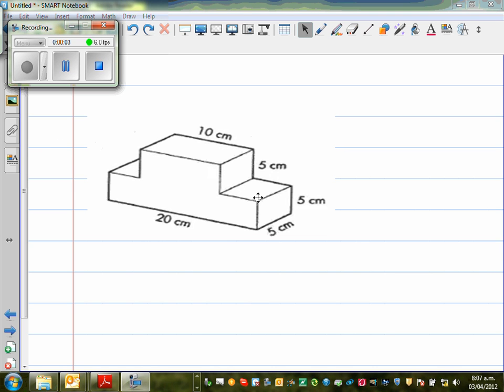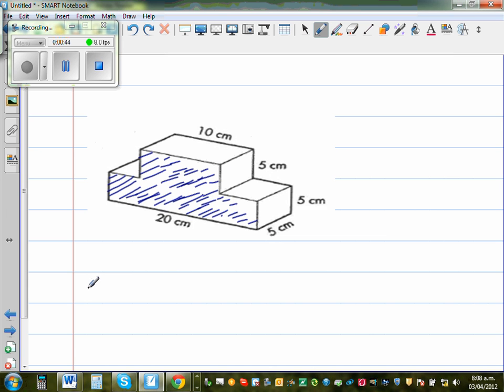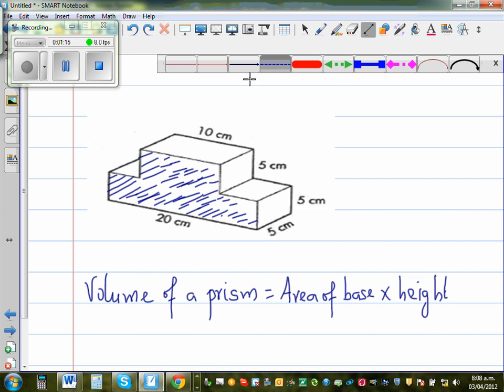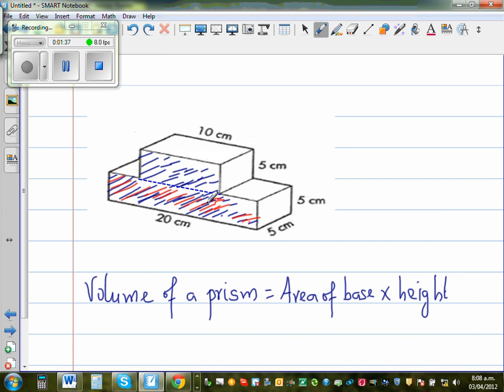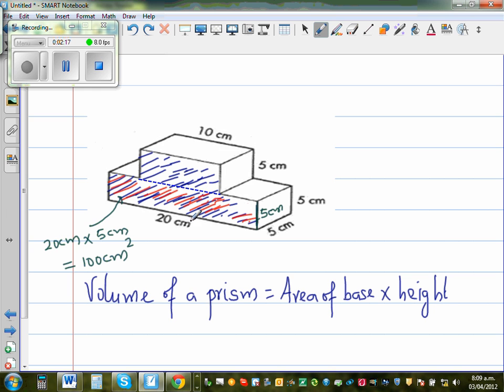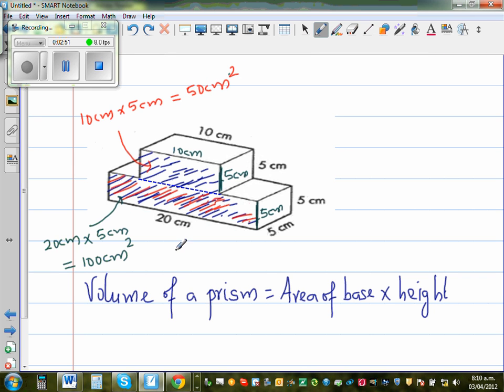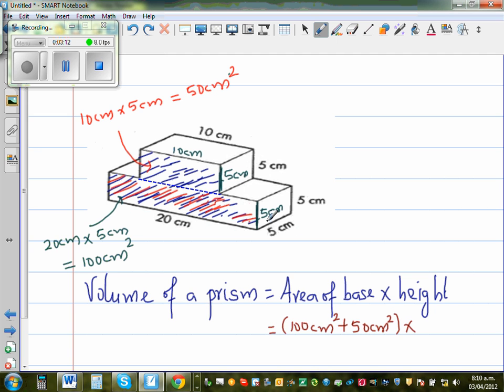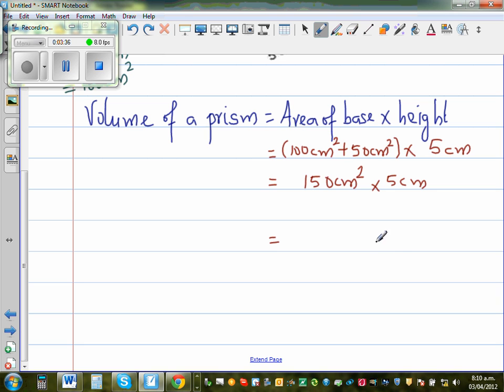Volume of a prism